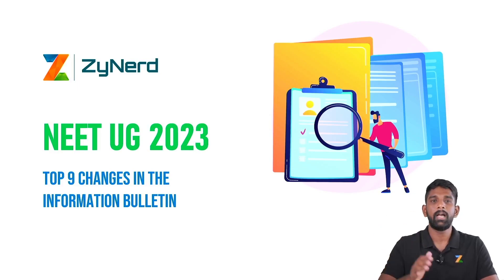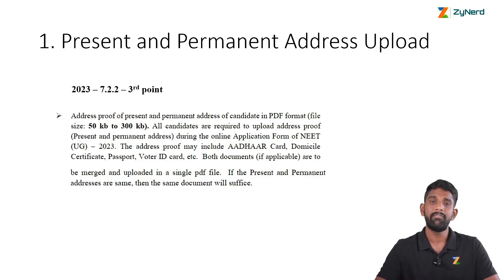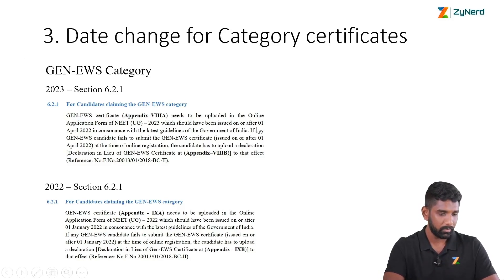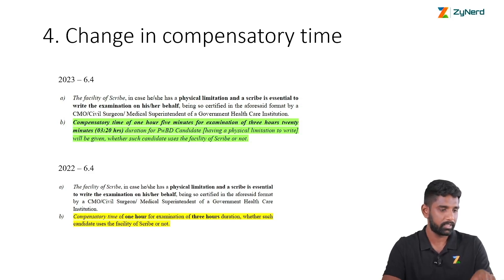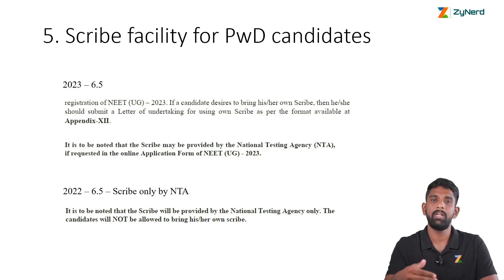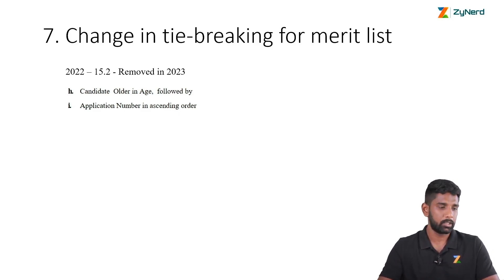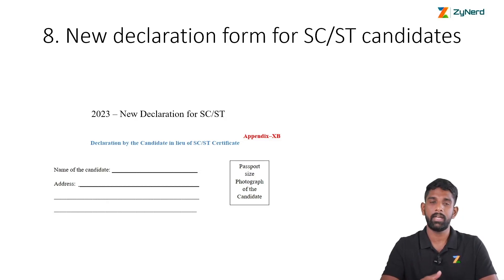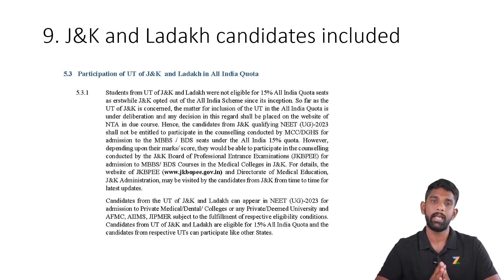Top 9 changes in the information bulletin - 2023 vs 2022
For State-wise Instant Updates And Queries. Join ZyNerd NEET UG State Wise Telegram Groups
ZyNerd is India's Smartest Counseling Guidance Portal for NEET UG aspirants

for more info.